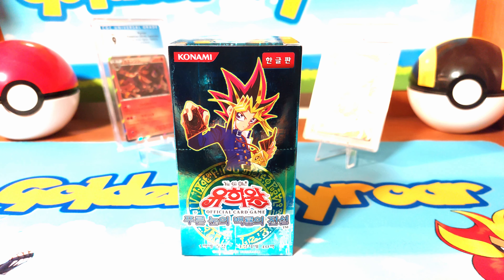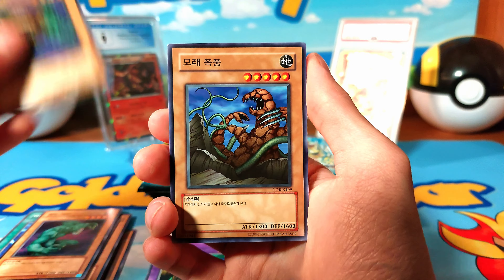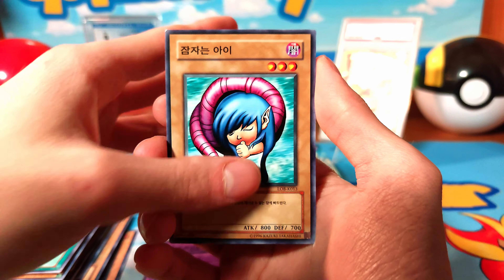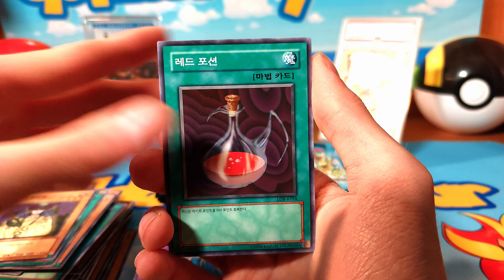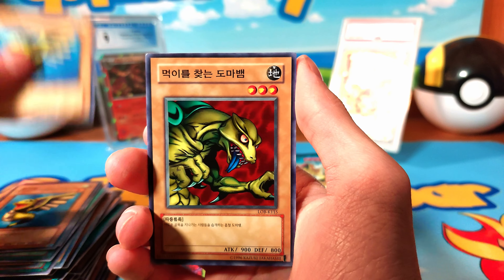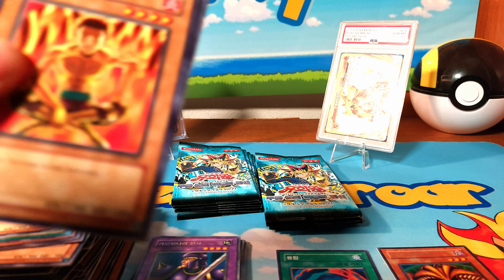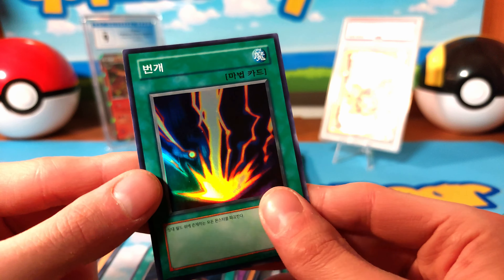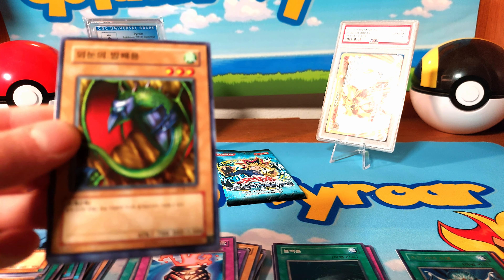Crazy Korean legend of blue eyes booster box opening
Can we pull a Epic Blue Eyes white dragon out of this 20$ Korean yugioh  legend of blue eyes booster box